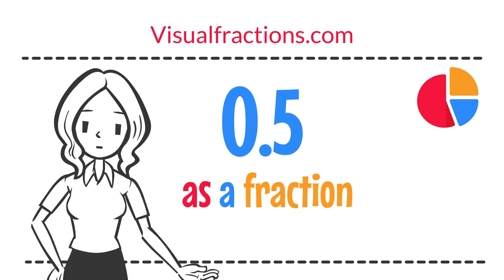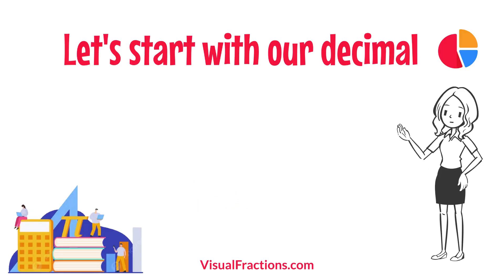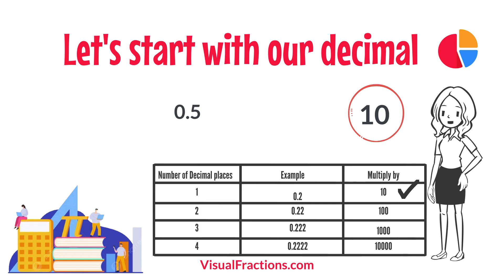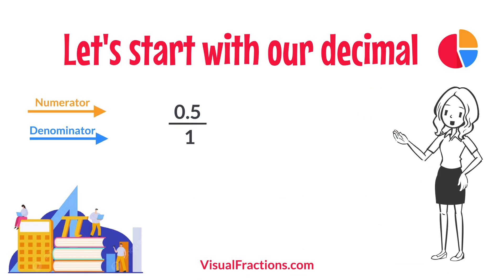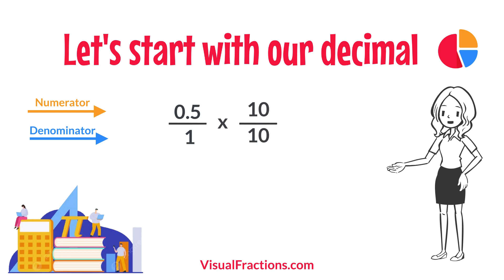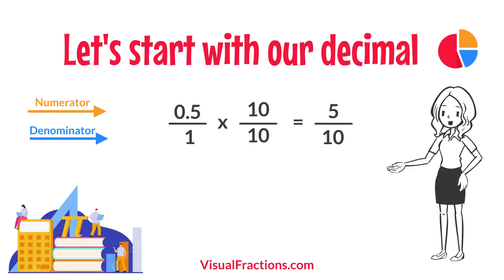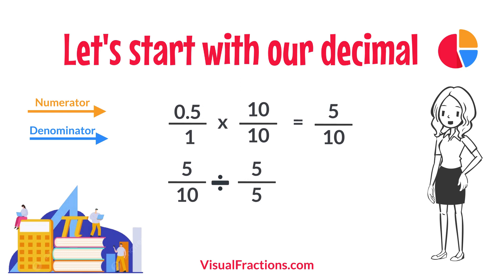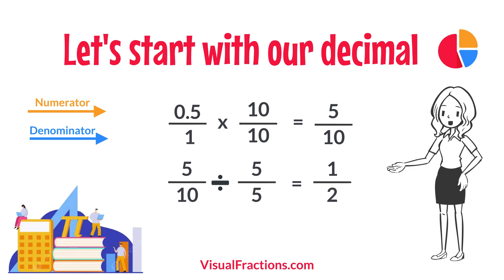What is 0.5 as a Fraction?